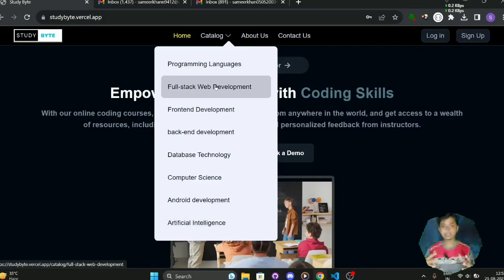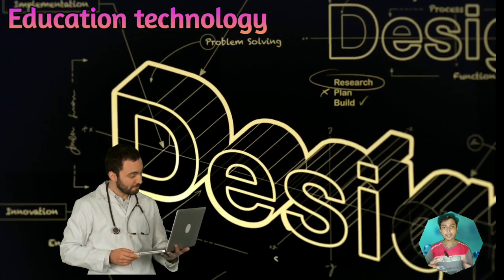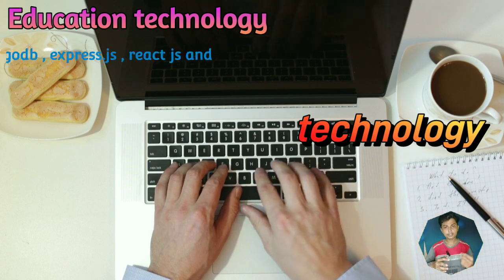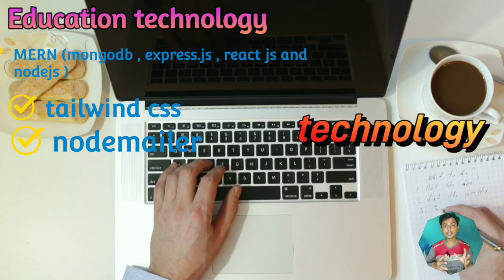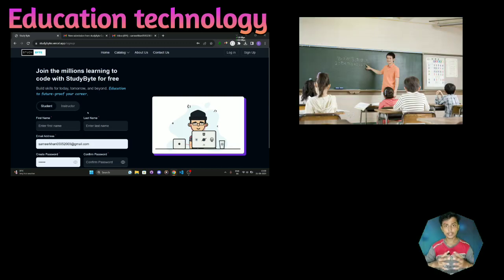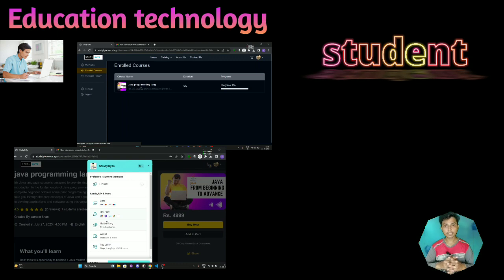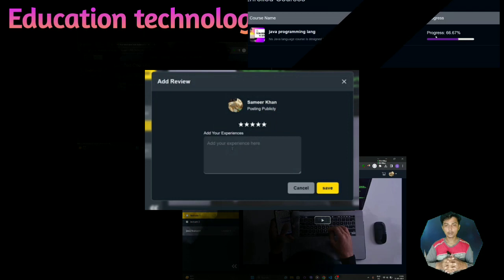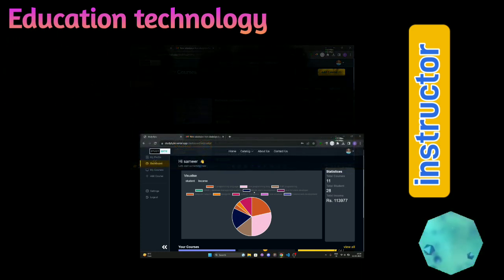Building an Innovative EdTech Project from Scratch using MERN Stack | Full Demo and Walkthrough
Description:

🎉 Prepare to be amazed as we lift the curtain on a groundbreaking EdTech marvel that's set to redefine the landscape of learning! 🚀 In this exclusive YouTube video, we're thrilled to present the culmination of countless hours of dedication and innovation: our very own EdTech project developed using the dynamic MERN stack, empowered by Nodemailer, MongoDB's prowess, and seamlessly integrated with the efficiency of Razorpay payment gateways.

📚 Education meets technology in an extraordinary way as we take you on a guided tour through the intricate layers of this remarkable project. From conception to execution, our mission has been to craft an all-encompassing learning platform that revolutionizes education and empowers both learners and educators alike.

🌐 Here's a glimpse of what awaits you in this revelatory journey:

📖 **Personalized Learning Reinvented:** Witness the power of MERN as our project leverages MongoDB's capabilities to curate personalized learning journeys for students. This tailored approach ensures a unique learning experience that caters to individual preferences and paces.

💡 **Dynamic Content Delivery:** Dive into the captivating realm of dynamic content delivery! Our MERN stack foundation enables us to seamlessly update and serve learning materials, ensuring that students are always up-to-date with the latest insights and knowledge.

✉️ **Effortless Communication:** Explore the magic of Nodemailer as we showcase how this technology keeps students and educators connected. Real-time notifications, updates, and reminders enhance the learning process by fostering seamless communication within the platform.

💰 **Secure Payment Integration:** Discover the seamless integration of Razorpay payment gateways, transforming our platform into a secure hub for transactions. Learn how students can effortlessly enroll in premium courses, opening up a world of advanced learning opportunities.

📊 **Data-Driven Insights:** Delve into the backend brilliance of MongoDB as we highlight how data-driven insights enhance the learning experience. Instructors gain valuable feedback on student progress, facilitating informed decisions for content enhancement.

🌟 As creators, developers, and visionaries, we're excited to share the fruit of our labor, showcasing the sheer potential of these technologies in reshaping education. Whether you're a tech enthusiast, an educator, a student, or simply curious about the future of learning, this video promises a deep dive into a harmonious blend of innovation and education.

🔗 Don't miss out on being a part of this technological evolution. Like, share, and subscribe to our channel to embark on a journey of knowledge, empowerment, and the limitless possibilities that MERN stack, Nodemailer, MongoDB, and Razorpay bring to the realm of education.

Thank you for joining us on this exhilarating voyage!

Your support means the world to us as we continue to push the boundaries of education and technology! 🌎📚

[Note: Customize the description to match the specifics of your EdTech project and video content.]

Thank you for being a part of this incredible revolution! 🙌

[Note: Feel free to customize and adapt the description to match the specifics of your EdTech project and video content.]